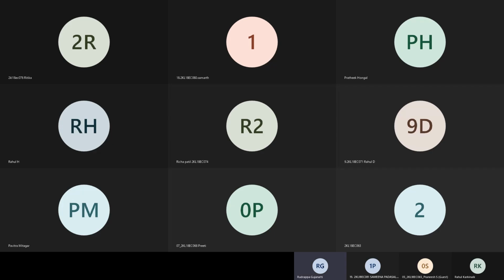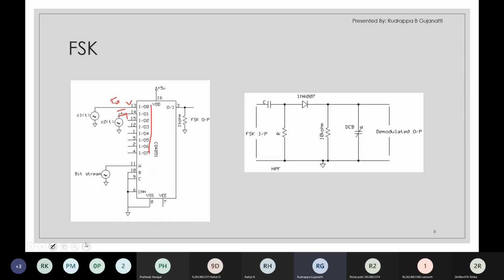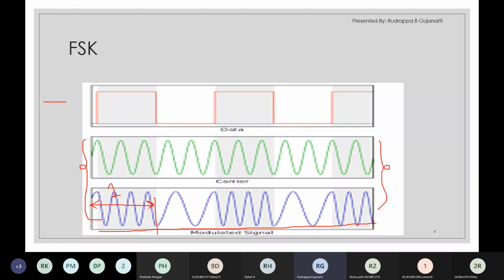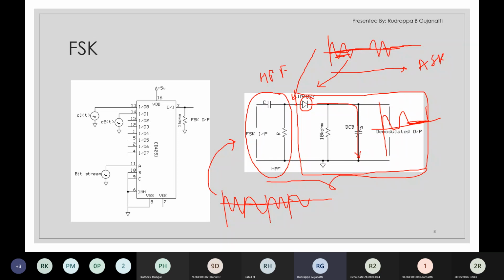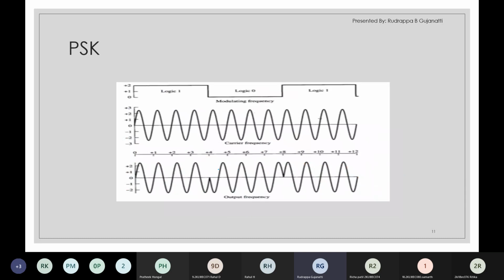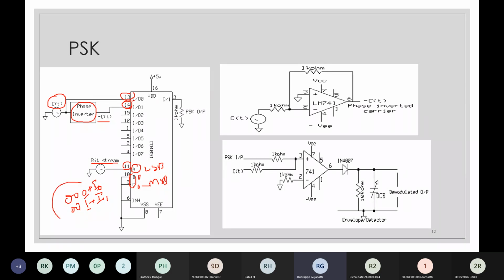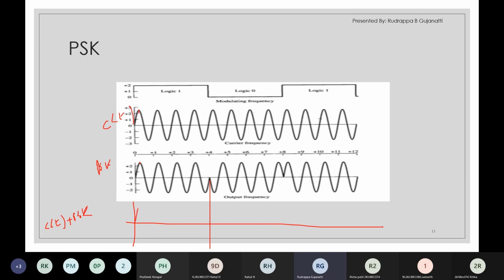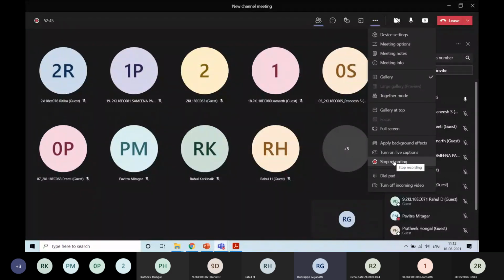5. Communication Lab - Phase Shift Keying (PSK) using CD4051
Phase Shift Keying using CD4051